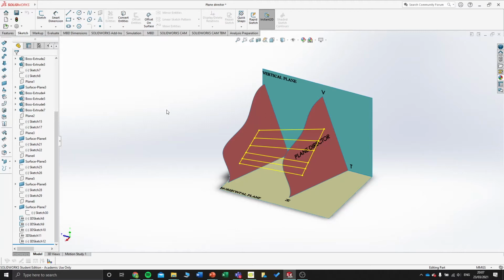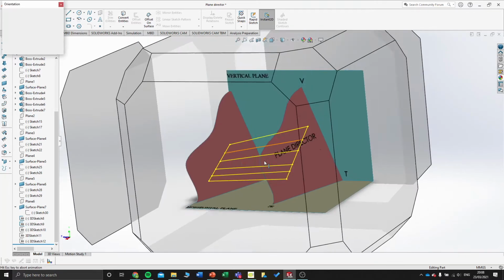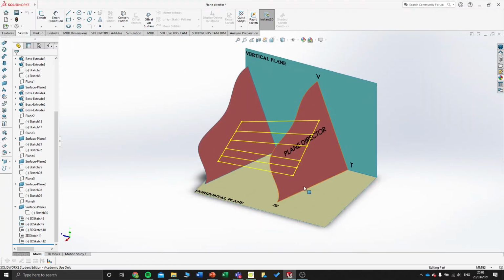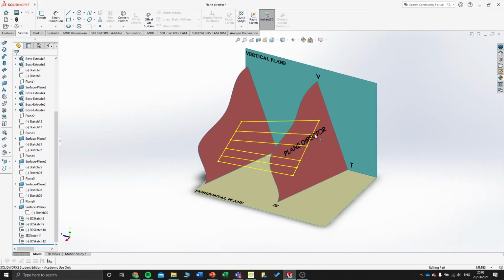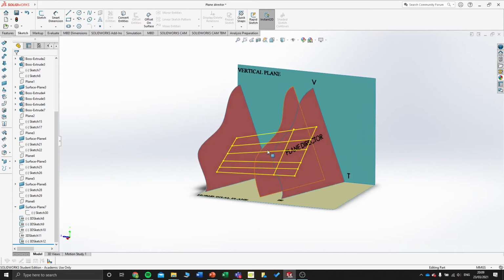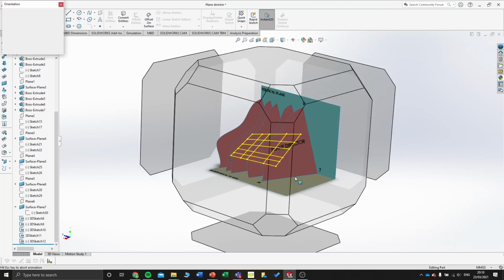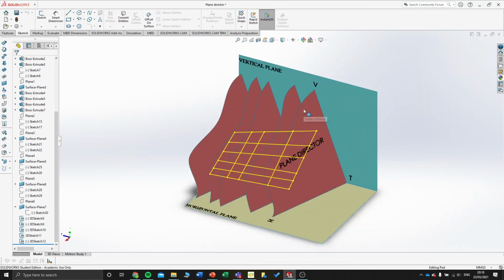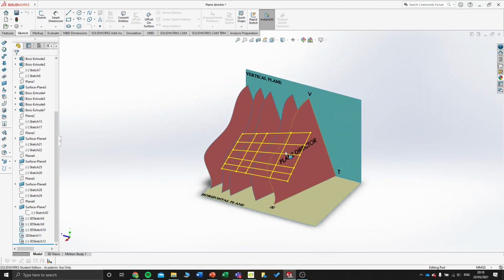PN4036_Resource to explain the Principle of Plane director in relation to the Hyperbolic Paraboloid